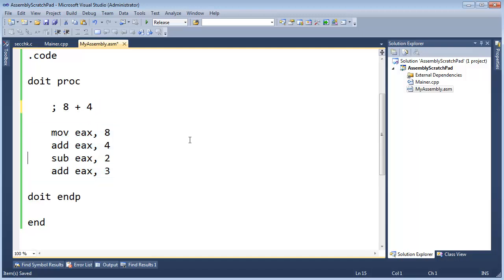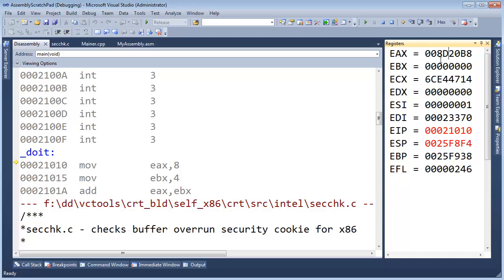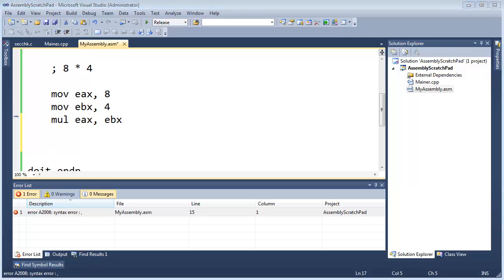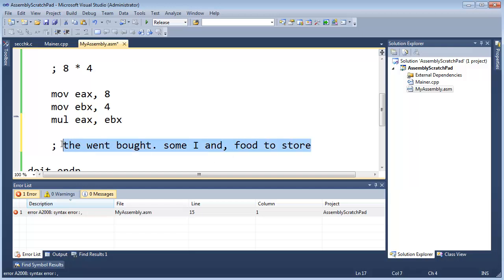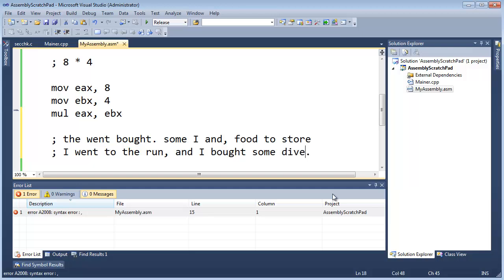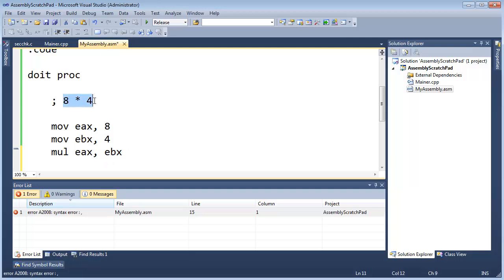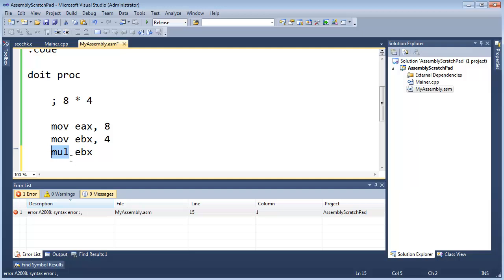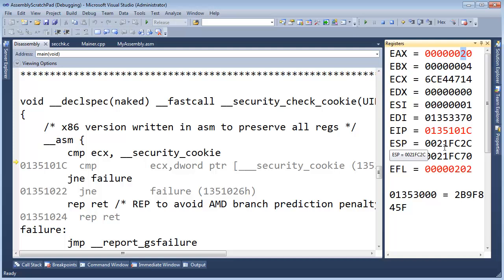Assembly Multiplying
Jamie King showing how to multiply using assembly language.